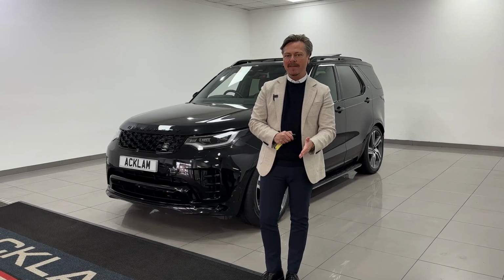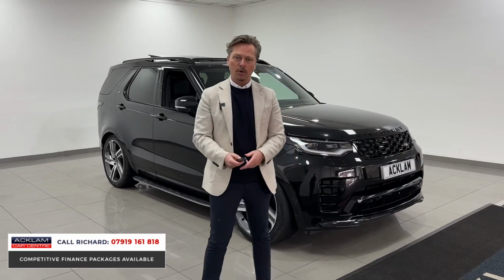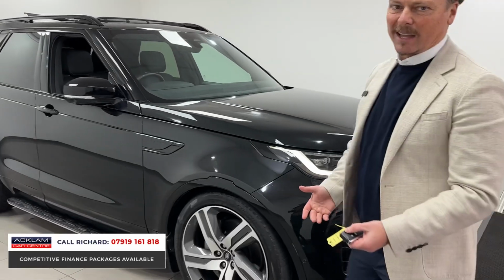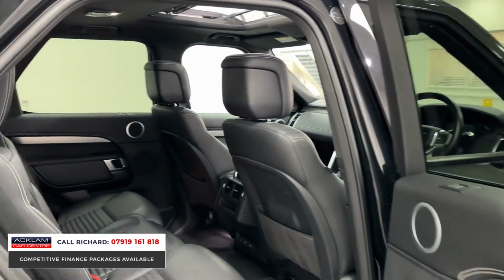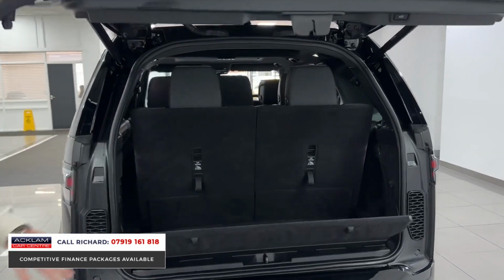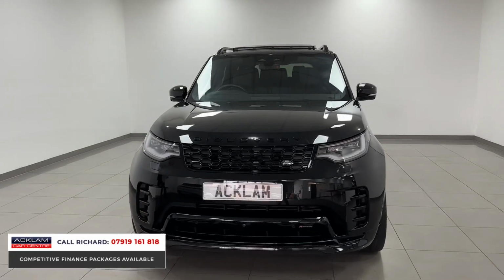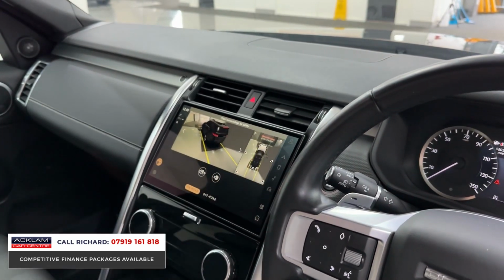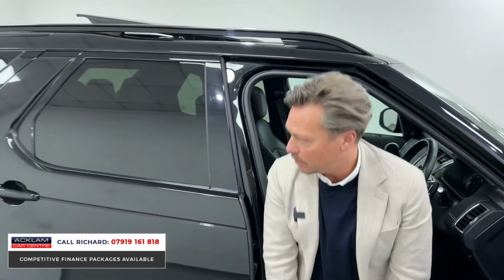2022 (72) Land Rover Discovery 3.0 D300 R-Dynamic SE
Live Priced at £54,990 - Buy & Reserve Online - Call Richard on 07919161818

With its distinctive exterior styling, spacious interior & state of art technology, the Discovery 5 is without a doubt one of the best Full Size 7-Seaters you can own. Styled to perfection in the most requested all black exterior with distinctive R-Dynamic Bodystyling, 22” Alloys & Full Ebony Leather Interior with Sliding Panoramic Sunroof